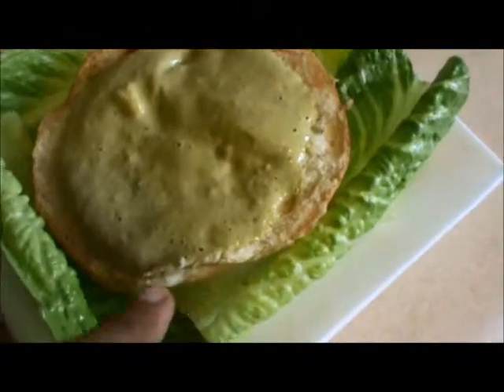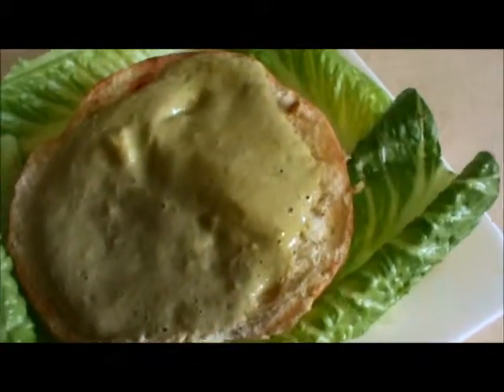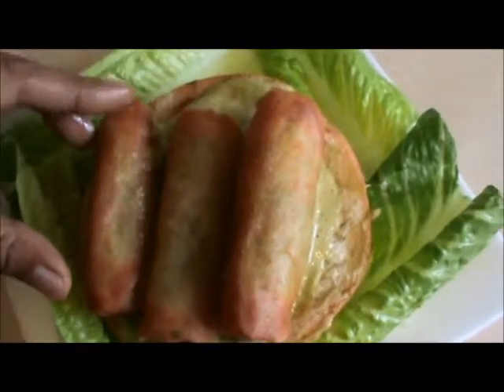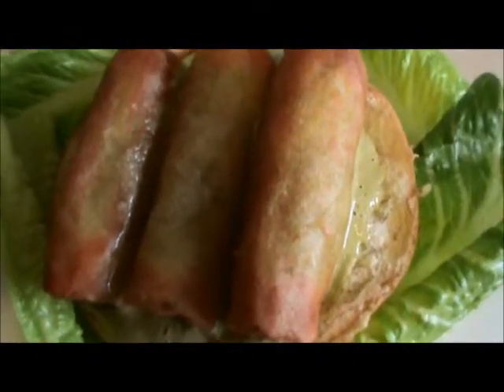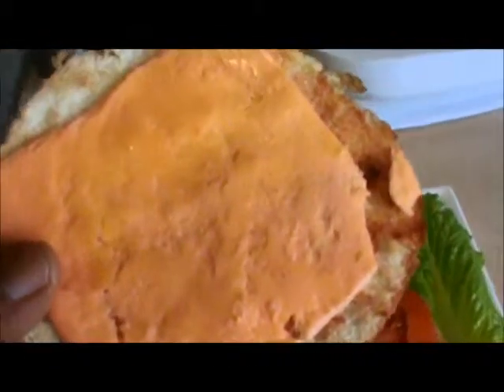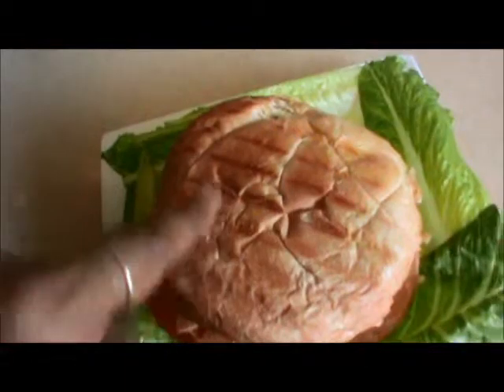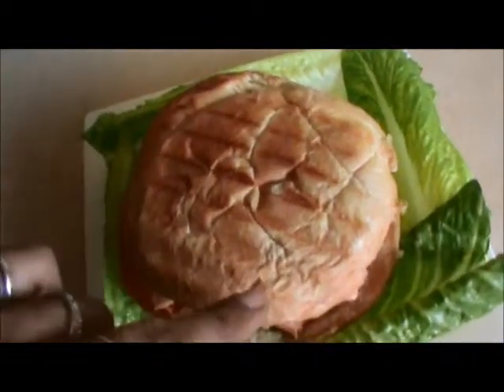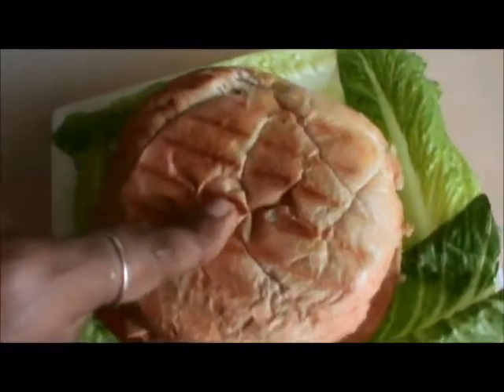Spring Roll Sandwich (340)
for spring roll see my video,47, 48, 49